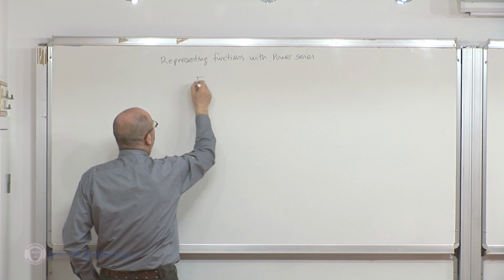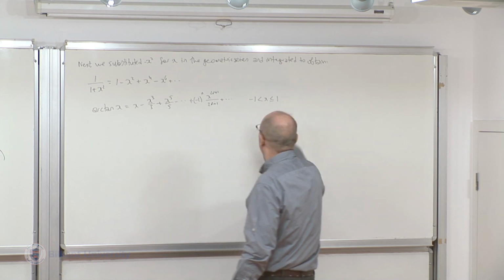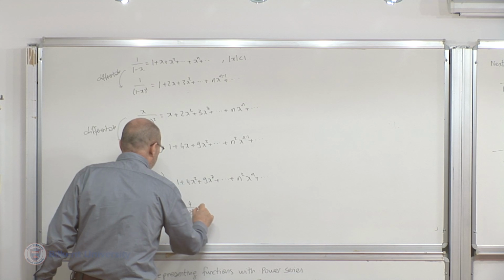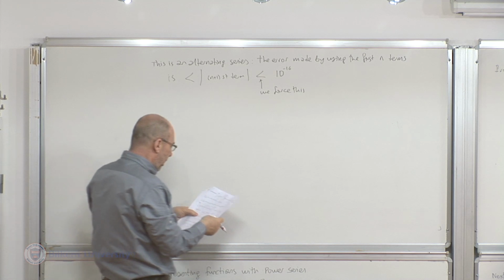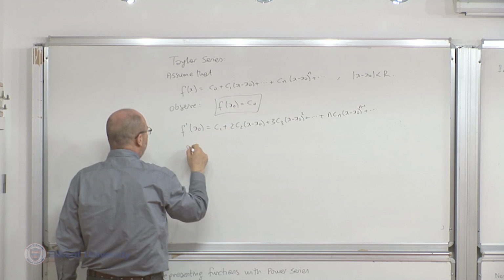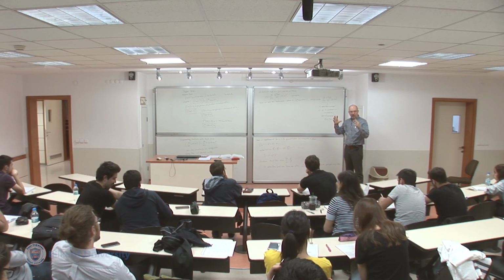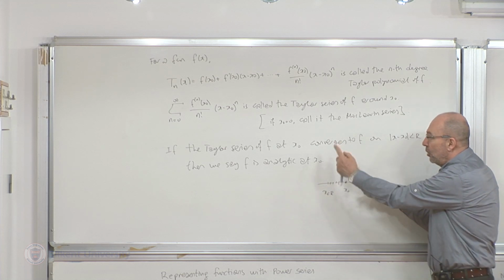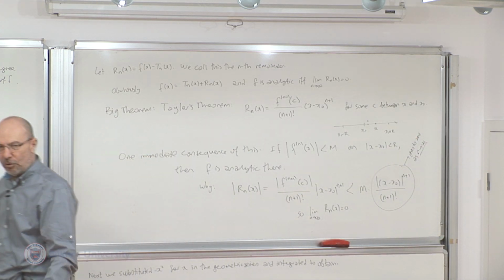Calculus II - Lecture 51 (MATH 102)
Lecture 51: More Power Series (cont'd)